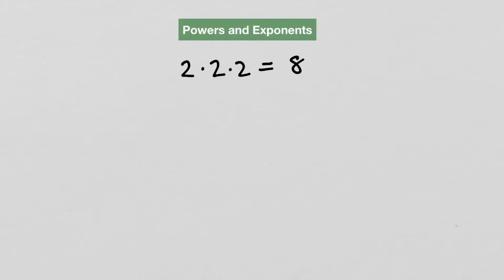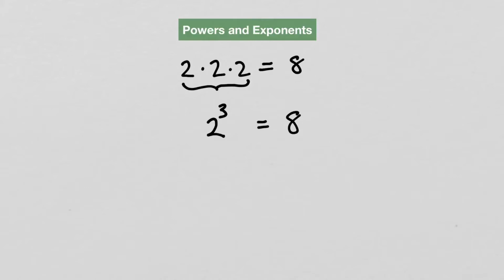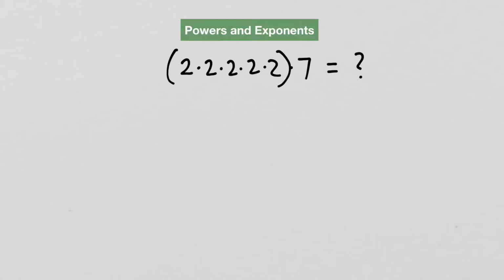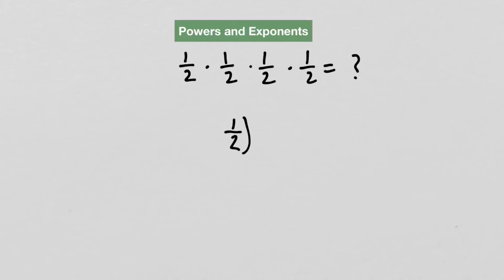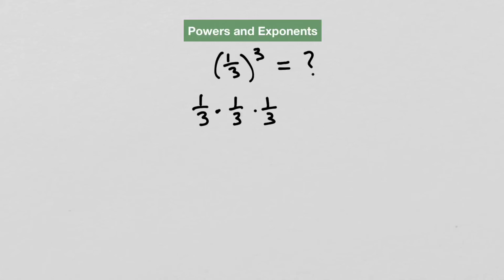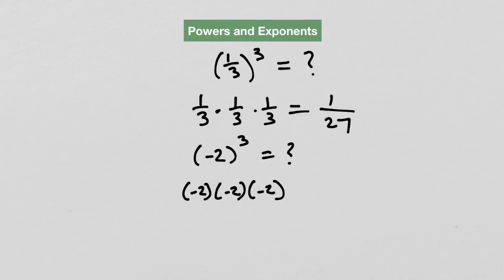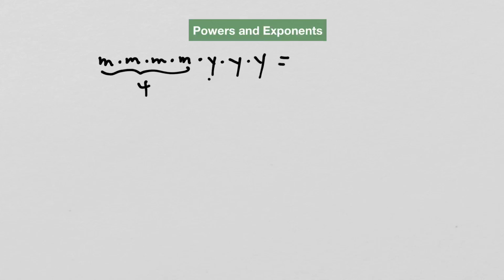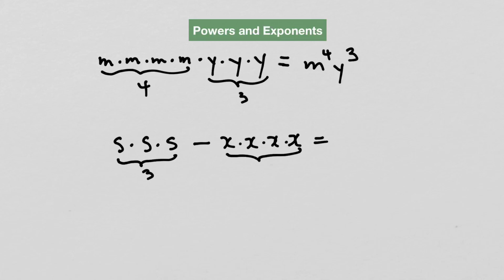Powers and Exponents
In this video, the concept of powers and exponents is introduced.  A few examples are provided to help with your understanding.